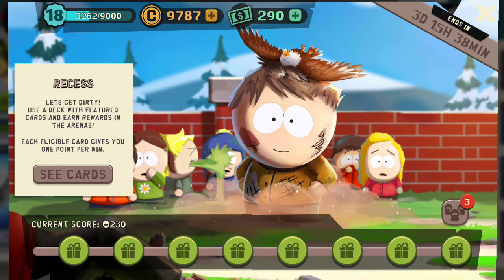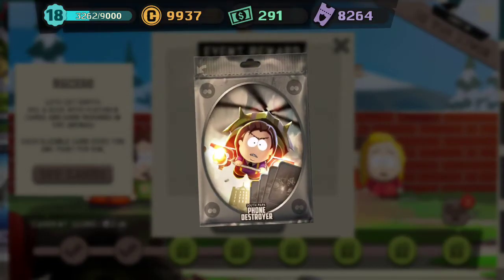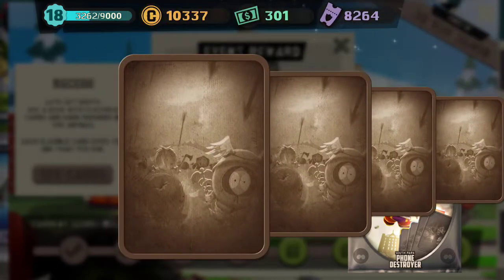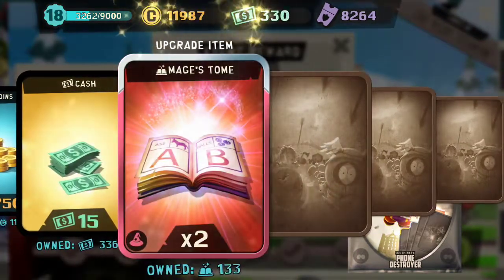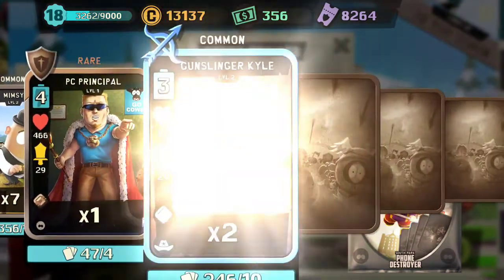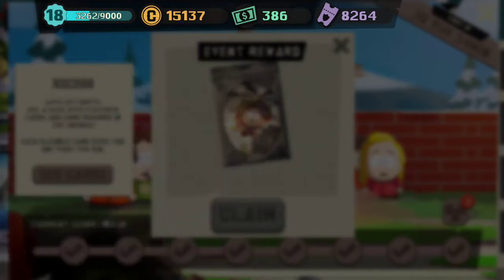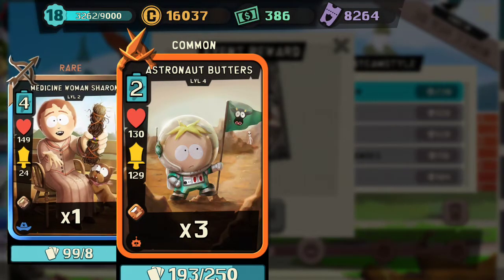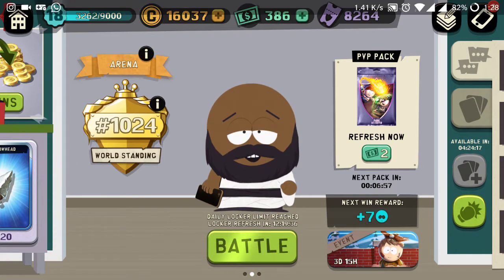South Park: Phone Destroyer Pack Opening (Recess)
Here with you again for another Event Pack opening. This time its the Recess event. Tried to get this out early but playing at work doesn't always go according to plan since i'm supposed to be working. Enjoy the hype!! Apparently you have a chance at pulling Towelie so hope you all pull some Towelie's.